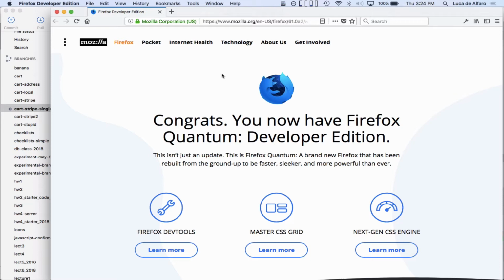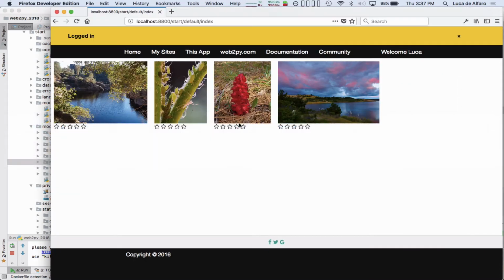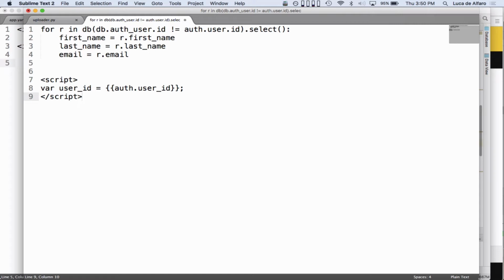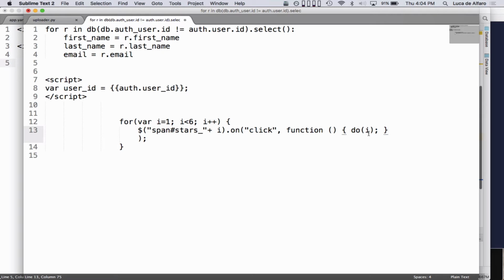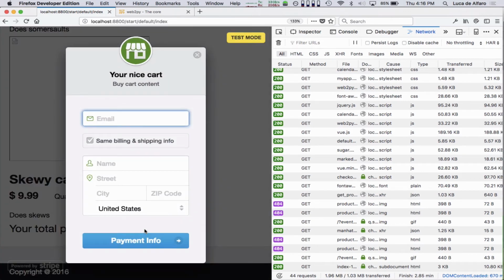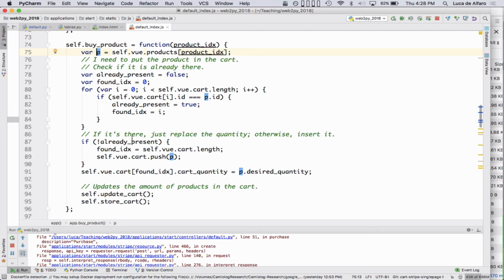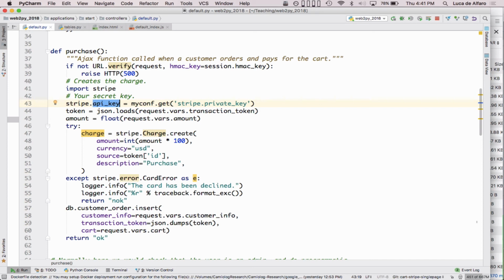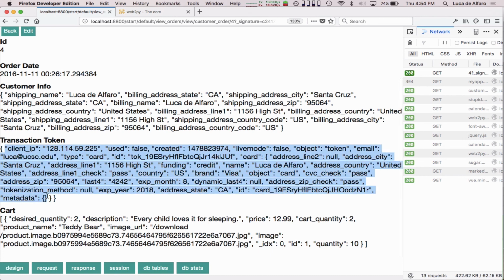CMPS 183 Spring 2018 Lecture 16